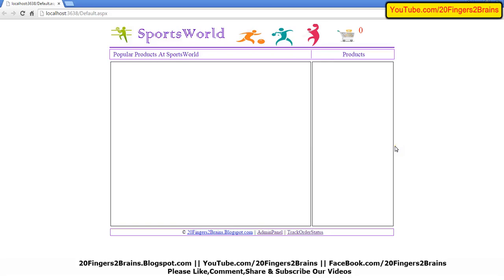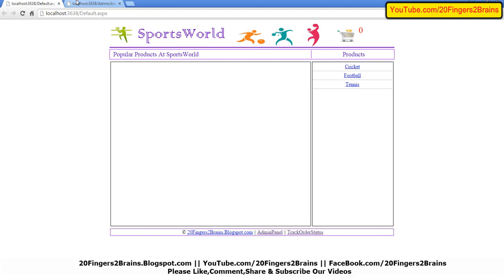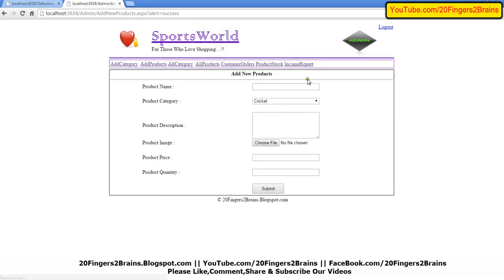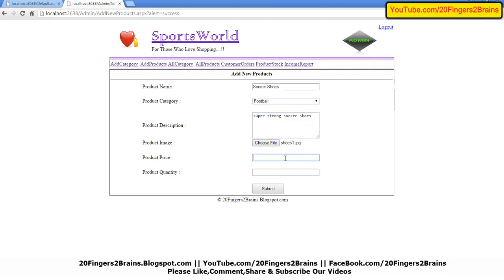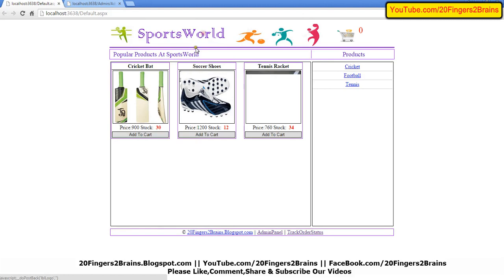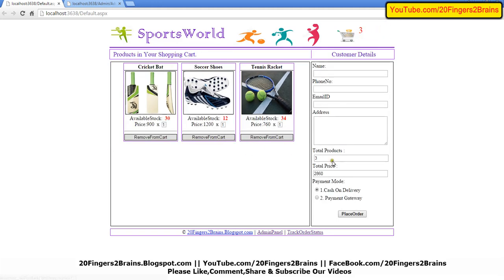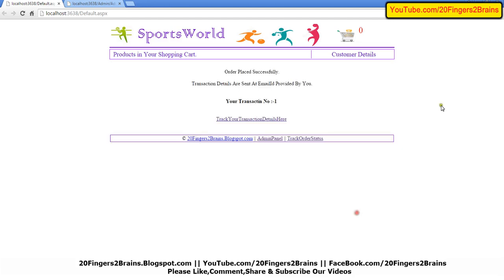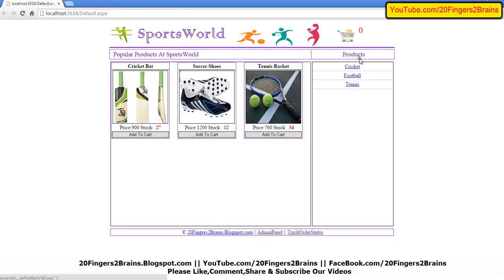Online Sports Shopping Website in ASP.NET C# and SQL Server Project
ASP Dot NET C# SQL Server Online Sports Store Project Website Source Code